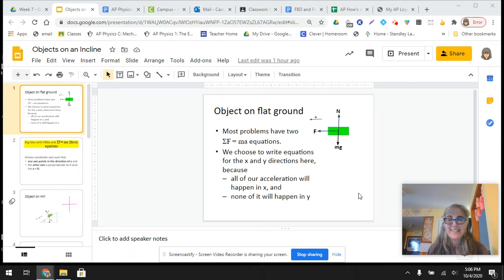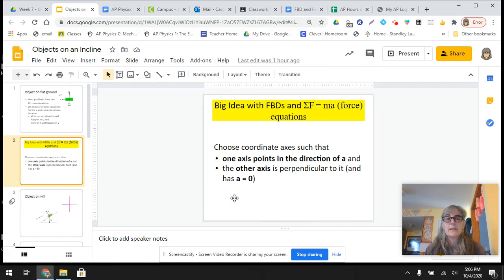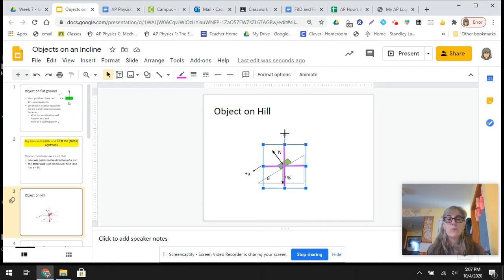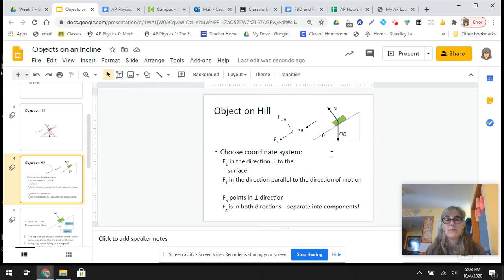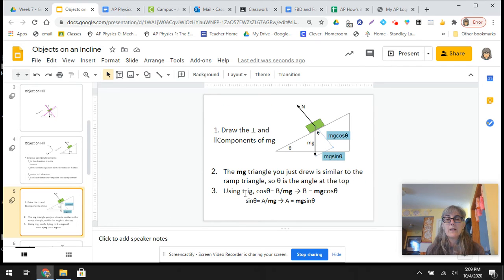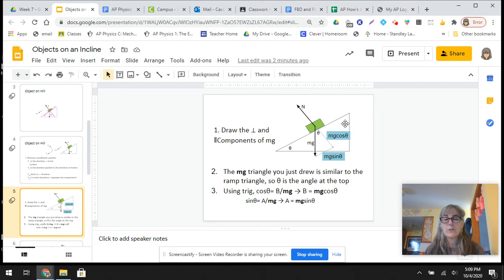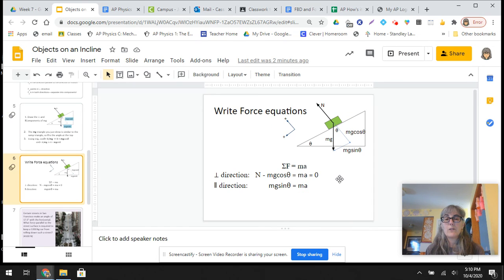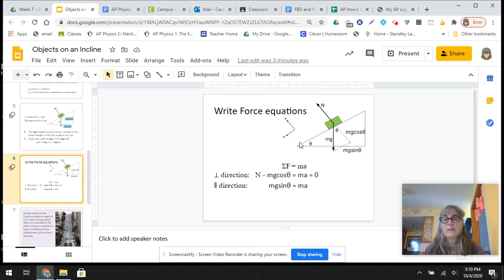Intro to forces on an incline